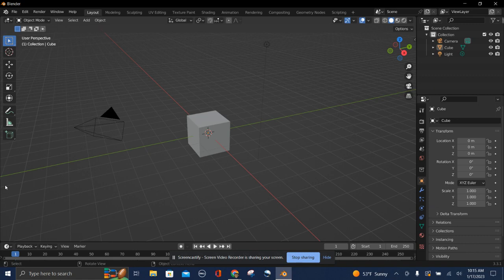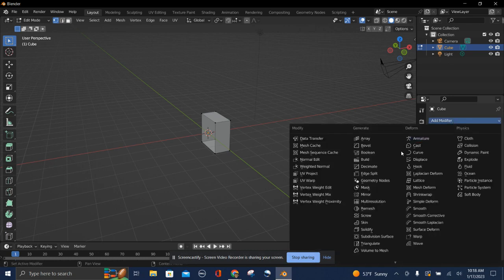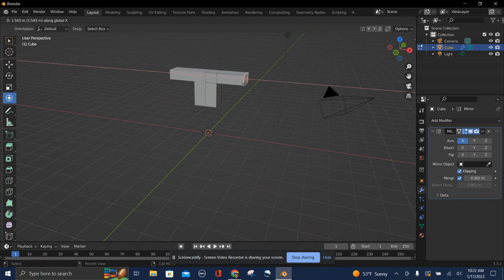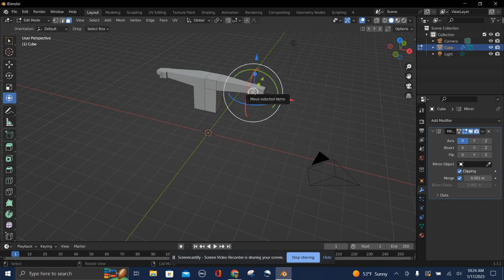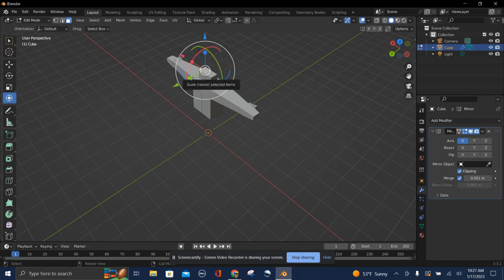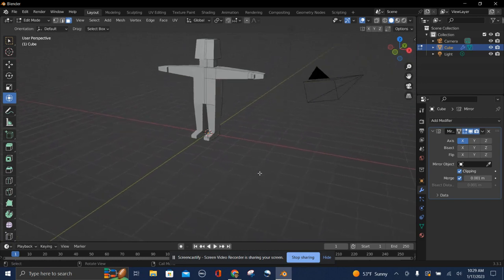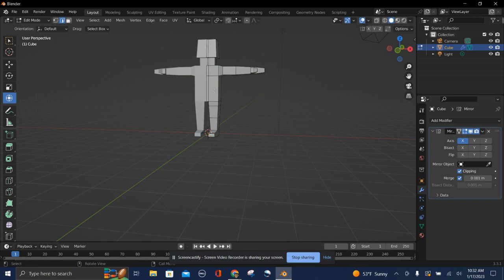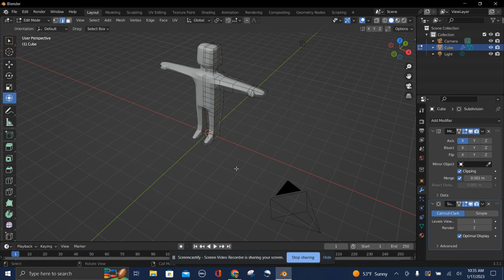Creating 2 Legged Character from a Cube Video 1 of 3